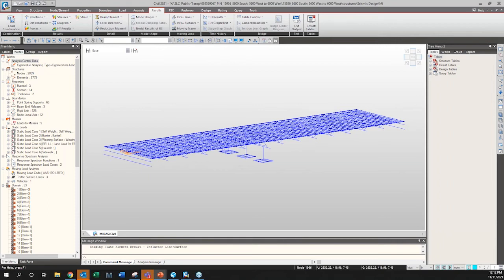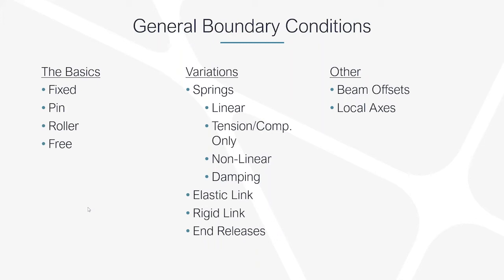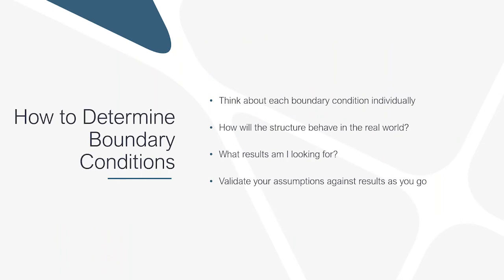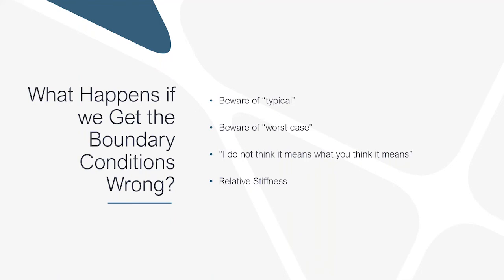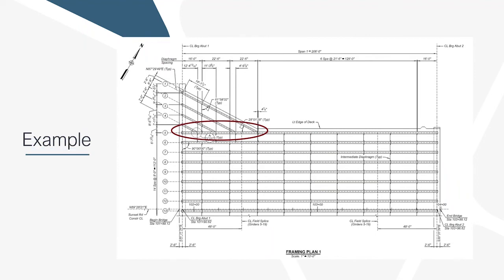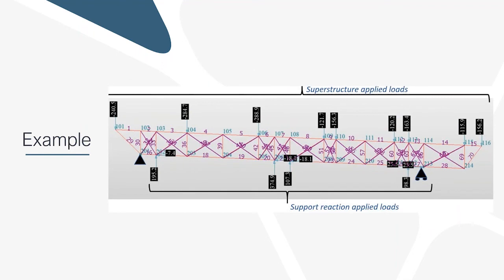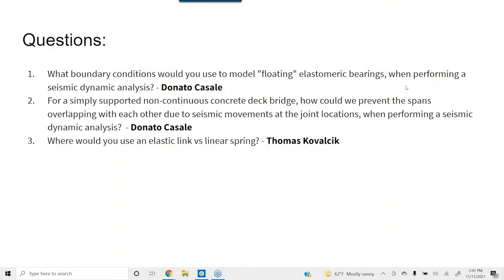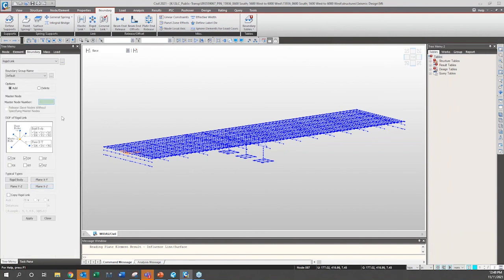Workshop: Application of boundary conditions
In this MIDAS Workshop session, MIDAS Expert Engineer Zac Taylor, a Structural Engineer at Kimley-Horn presented on the application of boundary conditions using midas Civil.